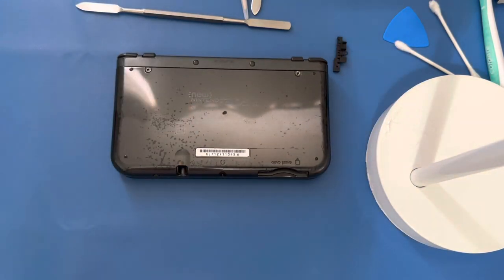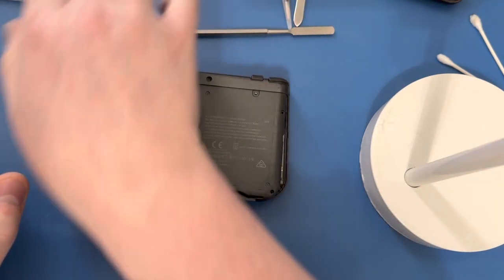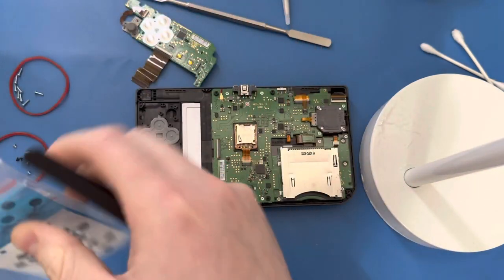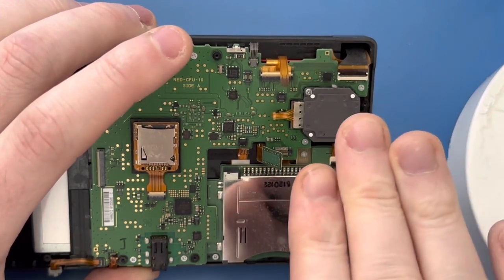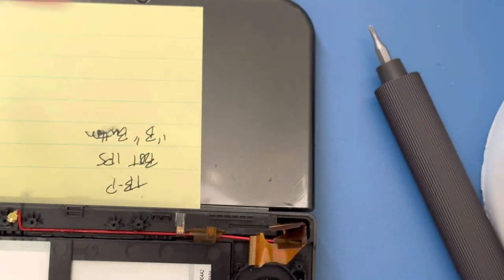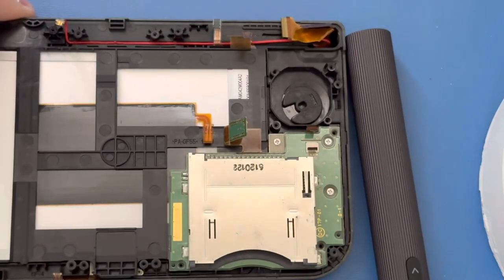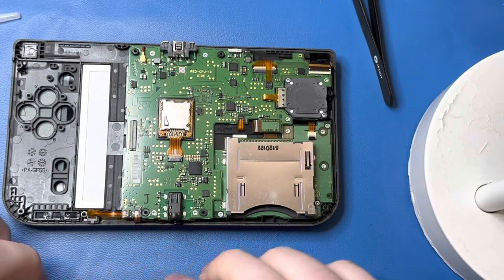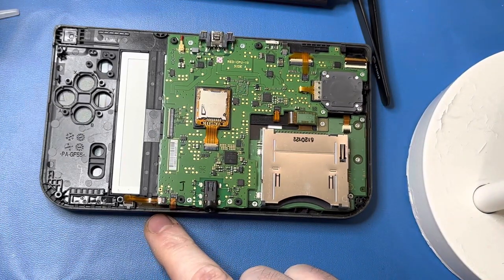How to fix DPAD, ABXY buttons, and Joystick for New 3DS XL, Newest version, complete guide.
Buy my professionally refurbished consoles or get a console repaired here! : jukeindustries.etsy.com

Custom 3DS, PS Vita and Gameboy builds!

Fully restored handhelds and fully customizable. This as close to as new as it gets! Message me if you don’t see a color or model you’re looking for as I probably already have it!